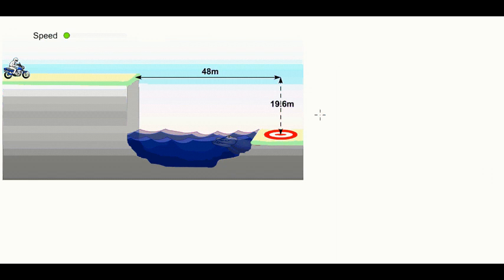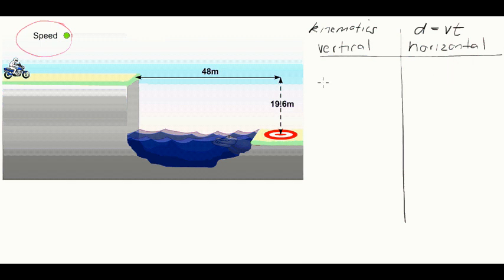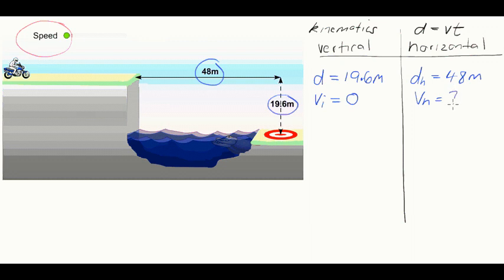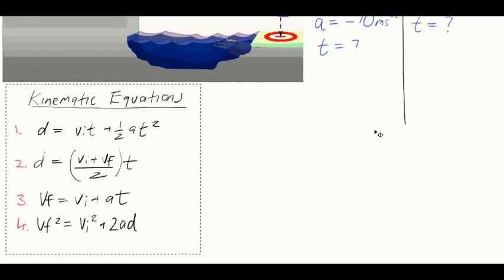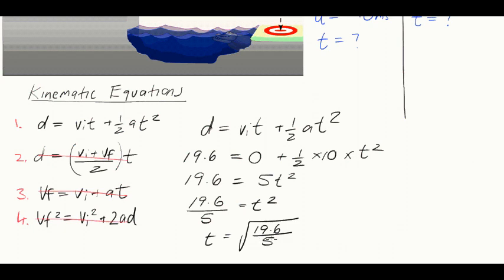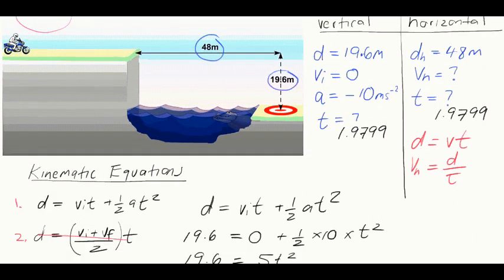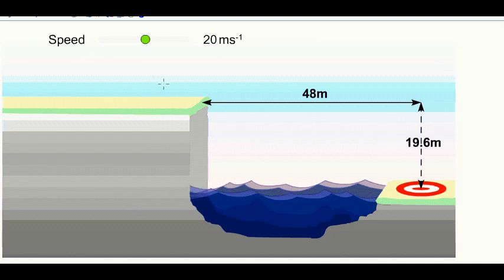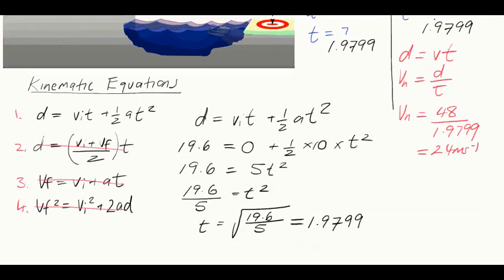Rathkeale Physics - Projectile Motion 2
Tutorial on how to solve a projectile motion problem involving a motorcyclist riding off a cliff and over a river containing man eating crocodiles!